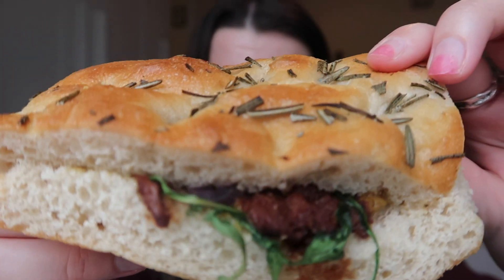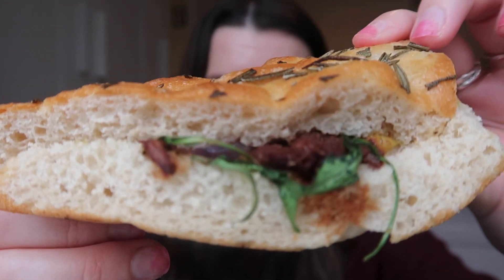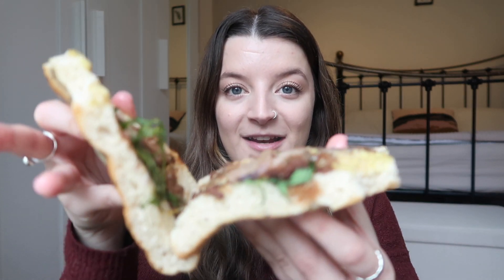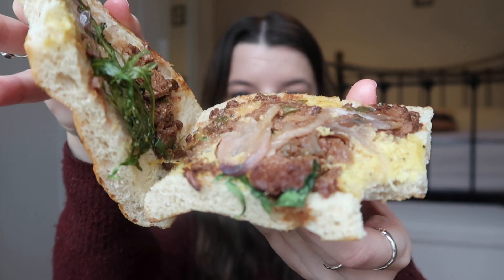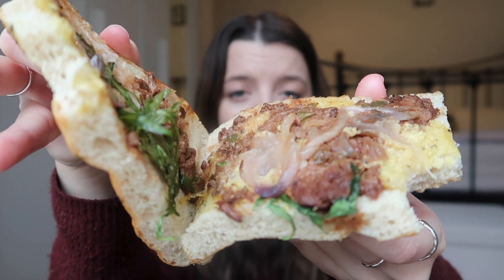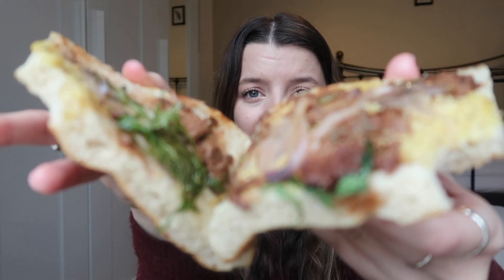NEW IN STARBUCKS TASTE TEST // Vegan Taste Test